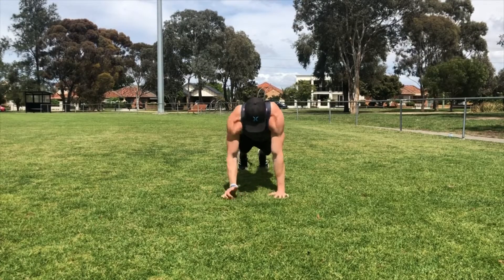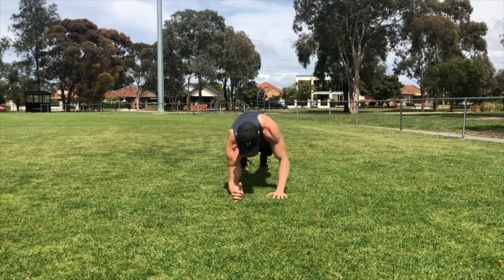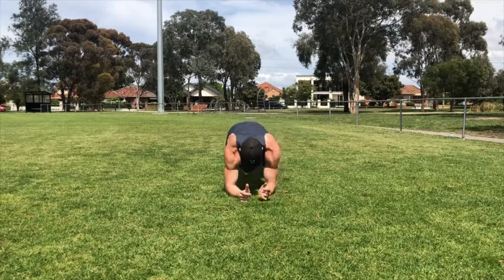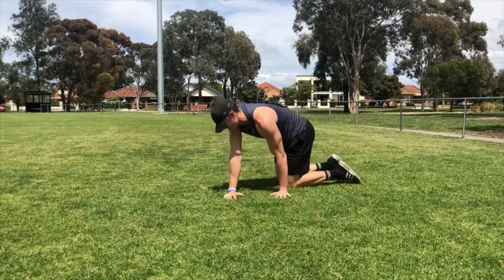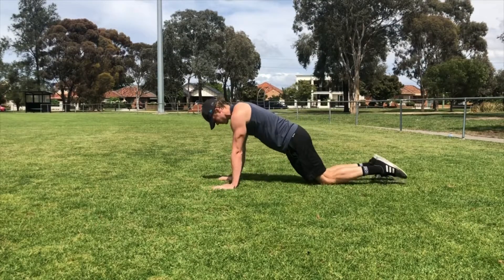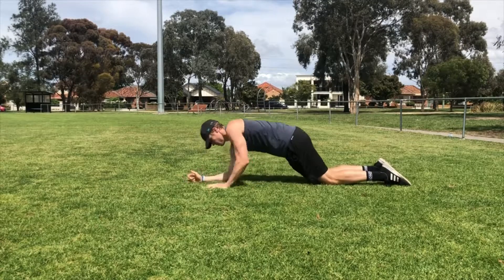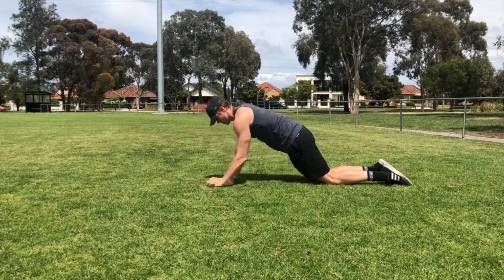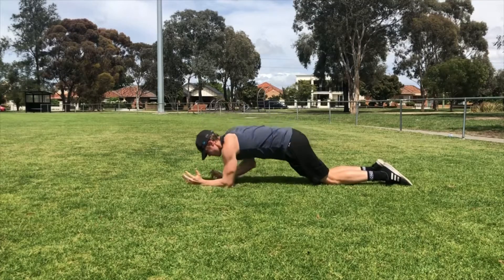Gravediggers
Trust The Process health and Fitness Program:

Exercise - Gravediggers

If you want to improve your health and quality of life join my 6month health and fitness program, which includes behaviour modifications, habit building techniques and much more.

We are focused on helping:
- Type 2 Diabetics
- Obese/ Overweight people
- Heart disease patients
- People who have had a stroke or heart attack
- Metabolic diseases
- Muscle and joint injuries
- Anyone that wants to improve their confidence and overall health